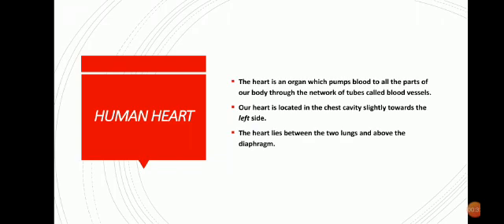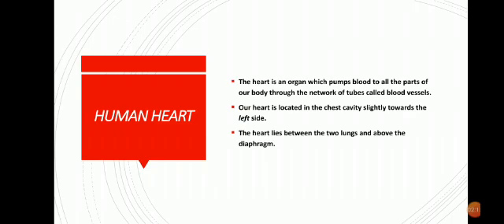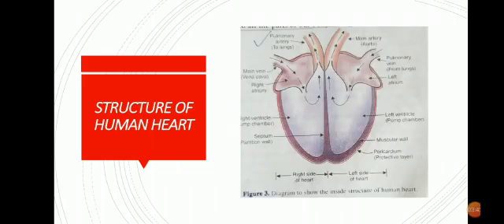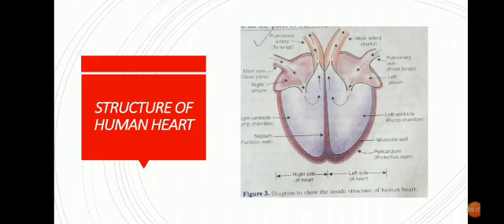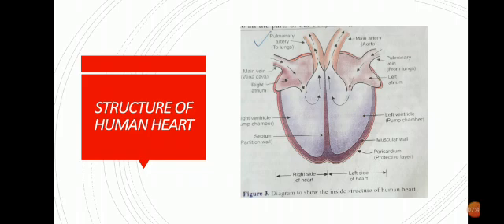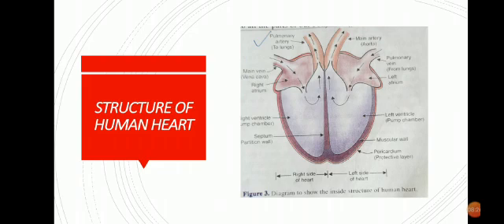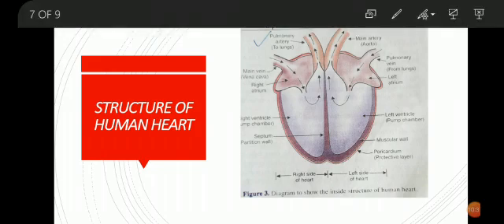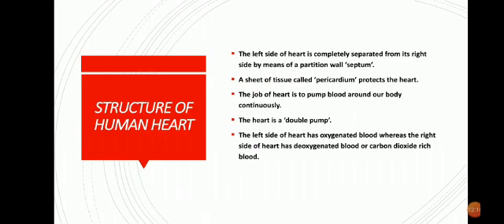TOPIC: STRUCTURE OF HUMAN HEART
CHAPTER 11: TRANSPORT IN ANIMALS AND PLANTS